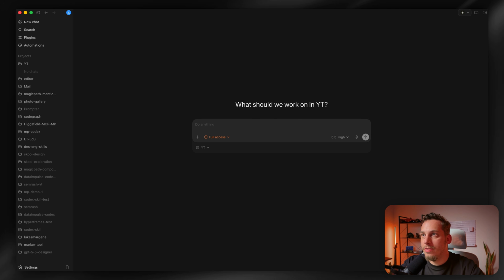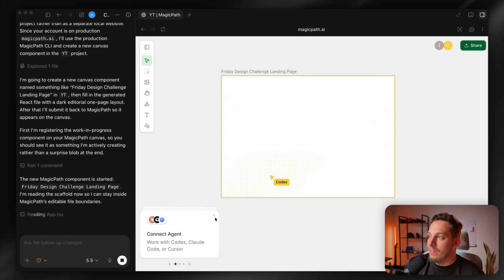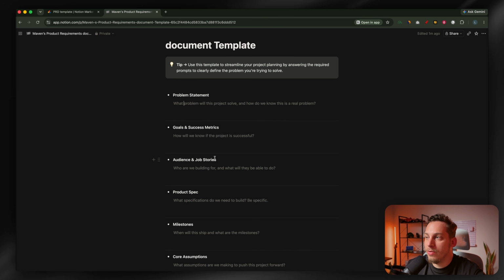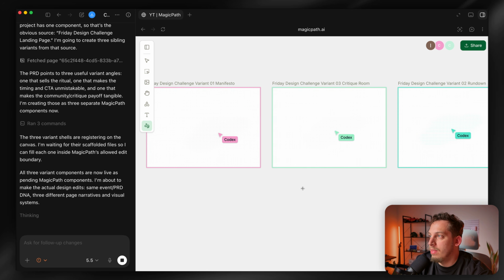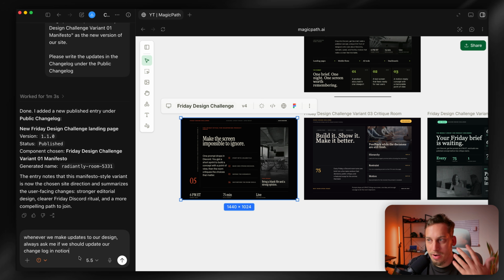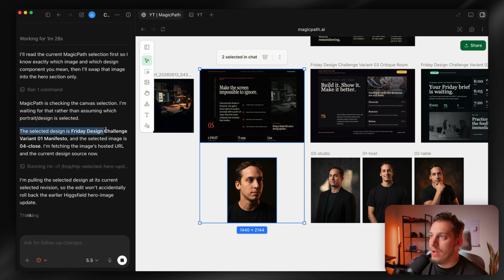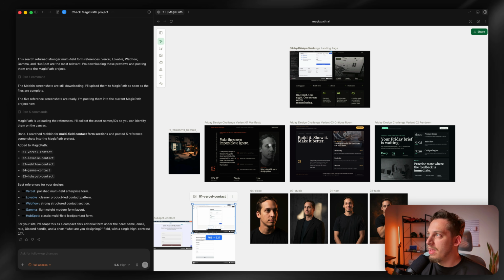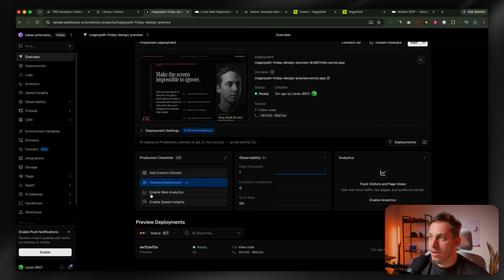The 5 Most Underrated Codex MCPs Every Designer Should Use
Most designers still treat Codex as a coding tool, but with the right setup it turns into a full design environment. Here I walk through five MCPs that take a project from a blank canvas to a deployed site, all inside one workflow.

In this video I add 5 MCPs to Codex and build a full landing page from a blank canvas to a live, deployed site without ever leaving my agent. Writing the PRD, exploring designs visually, generating AI photoshoots, pulling real UI
inspiration, and shipping it all in one place. This is what building inside
Codex actually feels like now.

The 5 MCPs I used in this build:
1. MagicPath, turns Codex into an infinite design canvas
2. Notion, auto fills your PRD and keeps a live changelog
3. Higgsfield, generate images and full photoshoots inside your build
4. Mobbin, pull real UI inspiration straight onto your canvas
5. Vercel, deploy to a live preview link in minutes

Timestamps:
0:00 – Intro to Codex plugins & MCPs
1:02 – Installing MagicPath Plugin in Codex
2:52 – Notion Plugin PRDs & changelogs
5:10 – Generating images with Higgsfield MCP
7:30 – Using Mobbin MCP for UI inspiration
9:45 – Deploying with Vercel Plugin